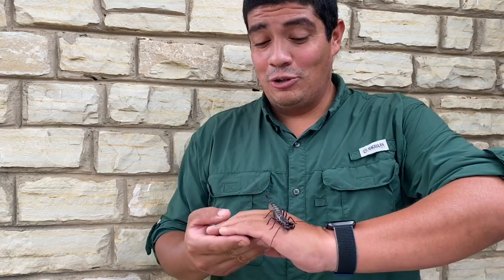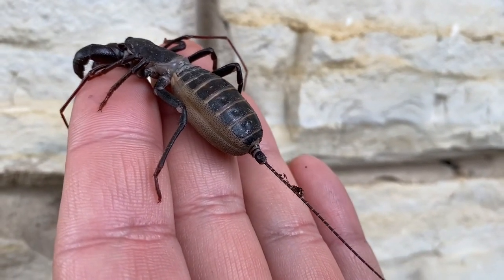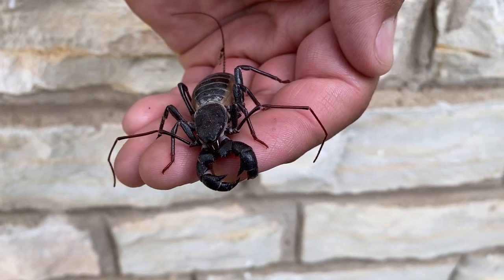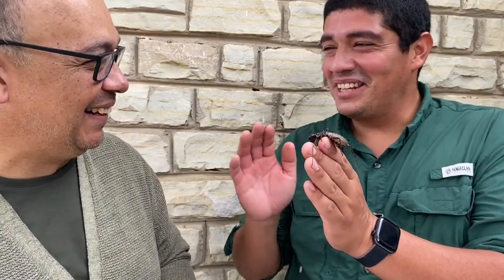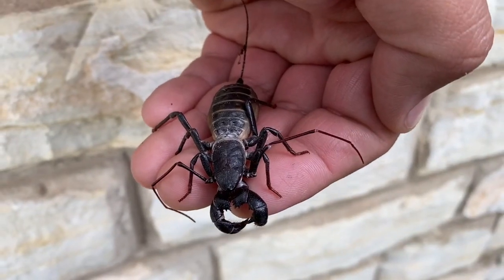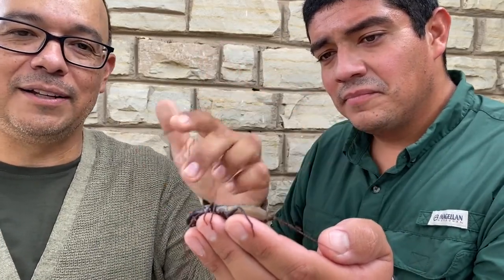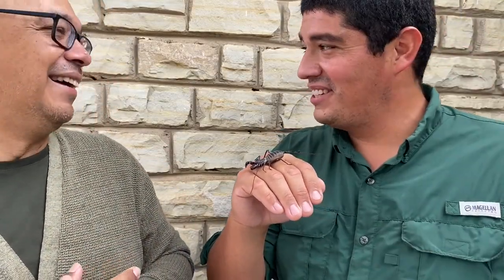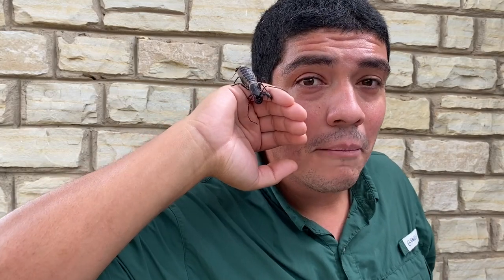Whip It Good: The Wild World of Vinegaroons Unveiled!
🕷️ Get ready to whip up some excitement with 'The Wild Side with Clay' as we explore the bizarre and brilliant world of Vinegaroons – the original rockstars of the arachnid scene! 🎸 Clay is your arachnophile guide on this quirky journey, where we uncover the secrets behind these whip-wielding wonders.

From their whip-like tails to the ultimate vinegar defense move, these arachnids are full of surprises! Join Clay as he reveals the fascinating adaptations that make vinegaroons the cool cats (well, arachnids) of the insect world. Wondering where these cosmic creatures come from? We've got you covered with a trip to their desert habitats, where the real party happens!

But wait, it's not just about the fun and games. In this episode, we'll also spin a web of knowledge around the importance of vinegaroon conservation. Clay breaks down the efforts to protect these rockstars and their homes, ensuring the groove goes on for generations.

Special thanks to Dr. John Ramirez, creator of Critterville.